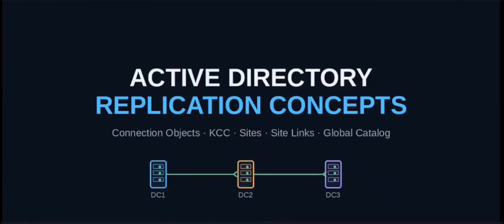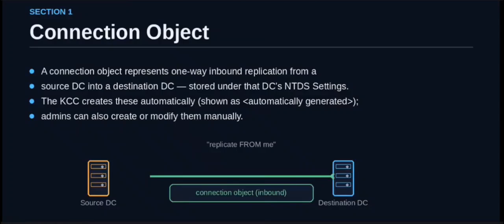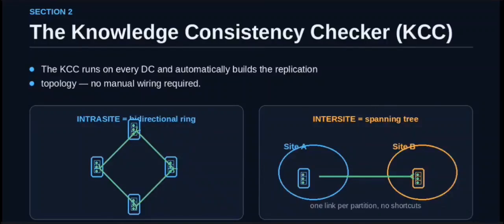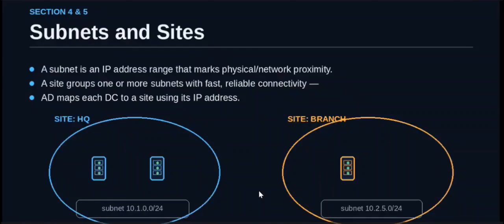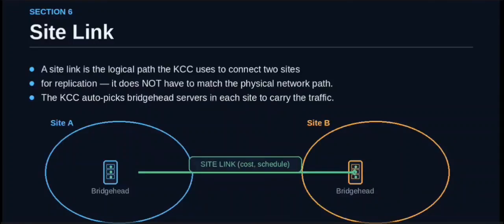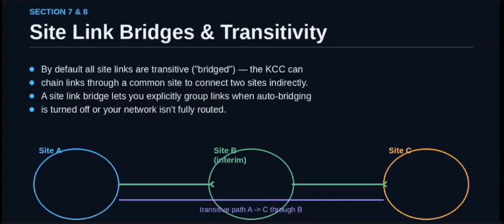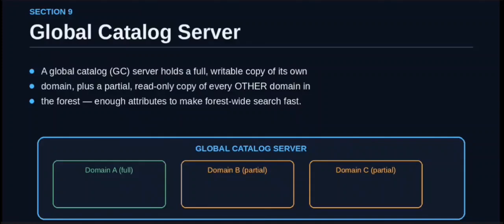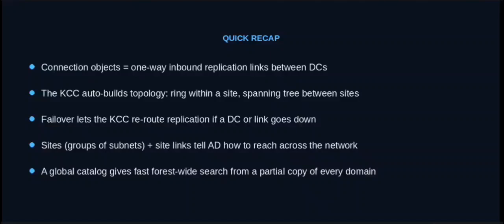Active Directory Replication Explained | Windows Server Tutorial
In this video, you'll learn how Active Directory Replication works in Windows Server and why it's one of the most important concepts for every System Administrator, Active Directory Engineer, and Windows Infrastructure professional.

In this video, we cover:
What is Active Directory Replication?
Why Replication is Required
Multi-Master Replication
Domain Controllers Synchronization
Intra-Site vs Inter-Site Replication
Sites and Subnets
Knowledge Consistency Checker (KCC)
Replication Topology
Change Notifications
Replication Schedule
Global Catalog Replication
SYSVOL Replication (DFSR)
Common Replication Issues
Replication Troubleshooting
Real-World Examples
Best Practices

This tutorial is perfect for:

Active Directory Engineers
Azure & Hybrid Identity Engineers
Microsoft Infrastructure Professionals
Students preparing for System Administrator roles
Anyone learning Active Directory from scratch